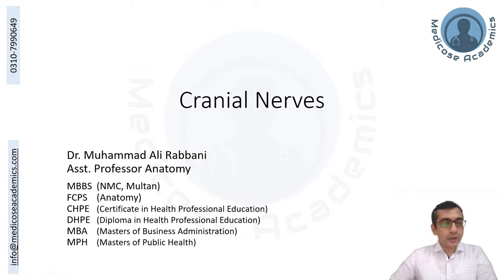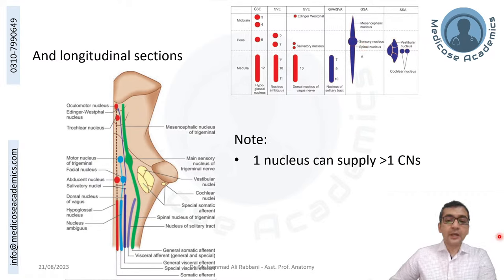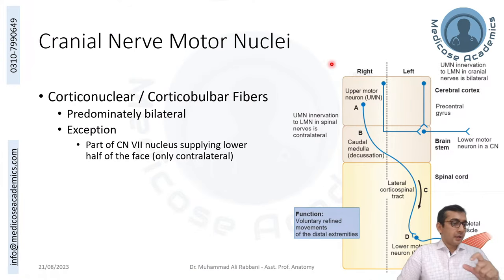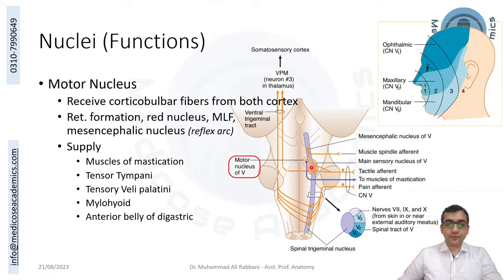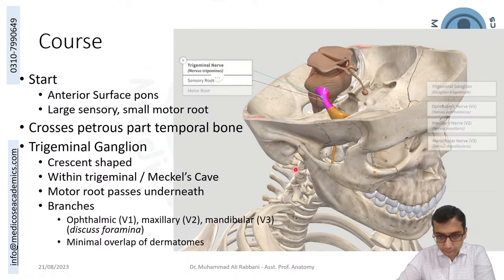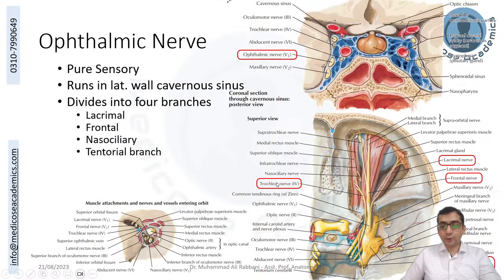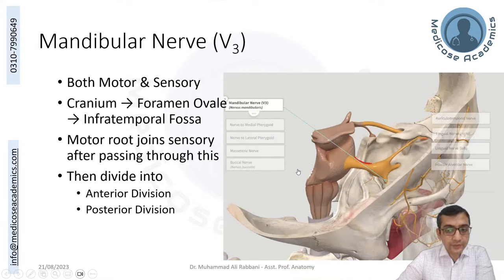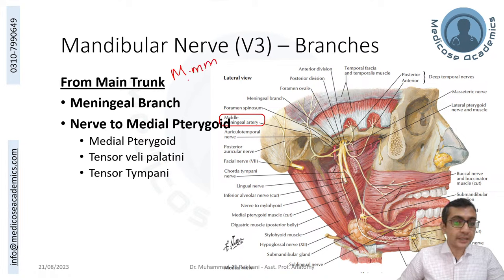Cranial Nerves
For the series on Gross Anatomy of Head and Neck.
Today we'll go into the detail of all the Cranial Nerves

This will be an in depth discussion, starting from the nuclei, going all the way to the routes, branches, distribution and lesion.

Teaching session will be conducted using 3D model (Complete Anatomy by 3D4 Medical) and pictures from Netter's Atlas of Anatomy, Gray's Atlas of Anatomy, Snell's Anatomy by Regions, and Snell's Clinical NeuroAnatomy.

P.S.
Visual Pathway will not be discussed in this lecture.
Here's the link to that video

00:00:00 - Overview   and Introduction
00:03:03 - Classification of Cranial Nerves
00:05:32 - Quick Summary of Cranial Nerves / Overview
00:08:18 - Functional Components of Cranial Nerves
00:15:35 - Important concepts before starting cranial nerves
00:23:32 - CN I - Olfactory Nerve
00:27:05 - CN II - Optic Nerve
00:37:03 - CN III - Oculomotor Nerve
00:48:26 - CN IV - Trochlear Nerve
00:55:56 - CN VI - Abducent Nerve
01:01:57 - CN V - Trigeminal Nerve
01:22:41 - CN VII - Facial Nerve
01:48:14 - CN VIII - Vestibulocochlear Nerve
01:57:03 - CN IX - Glossopharyngeal Nerve
02:06:22 - CN X - Vagus Nerve
02:15:03 - CN XI - Accessory nerve
02:20:03 - CN XII - Hypoglossal Nerve

About Presenter

Dr. Muhammad Ali Rabbani
Assistant Professor of Anatomy
MBBS (NMC, Multan)
FCPS Anatomy,
CHPE, & DHPE (Shifa Tameer e Millat University, Islamabad)
MPH (GC University, Faisalabad)
MBA (Virtual University of Pakistan)